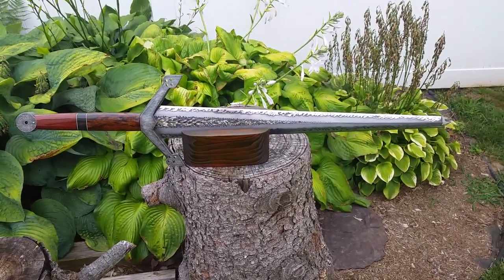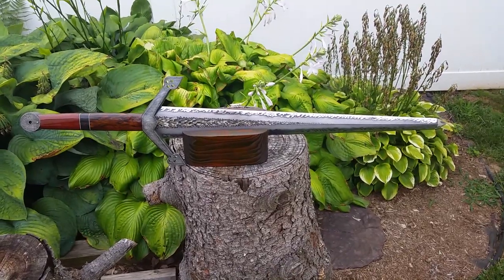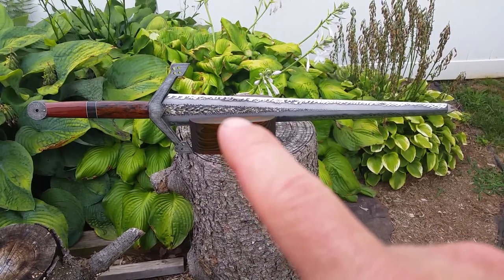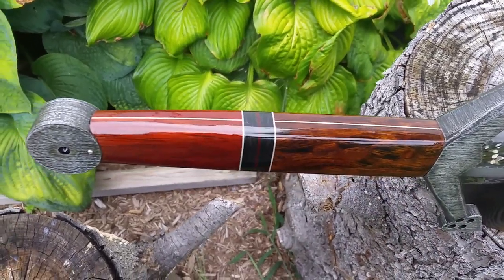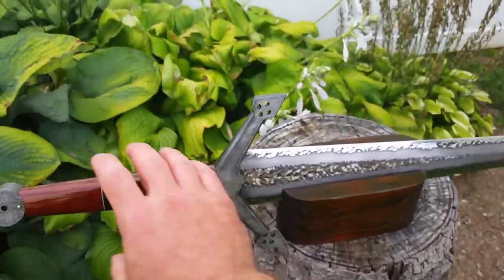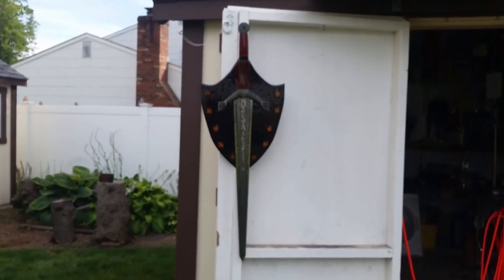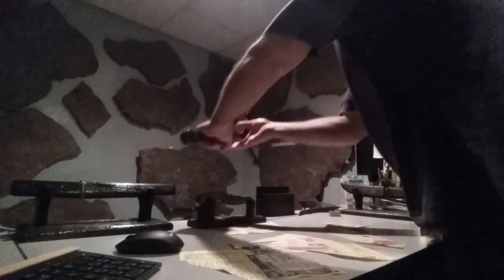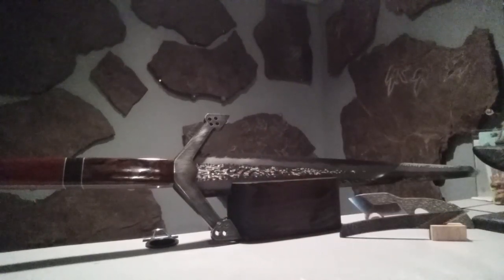Custom Sword Project -- Scottish Broadsword (part 2 of 2)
The concept was given to me by Brett (BladeP5ycho on YT and IG).  His vision was a wide broadsword with Scottish Claymore fittings and my flame rock pattern down the center of the sword, and with flames along the cutting edge.

S7 steel (Rc 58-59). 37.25" overall length. 0.33" thick at the tang and quillion, the blade is 0.29" thick at base and tapers to 0.25" before the tip. The handle is Bloodwood/Carbon Fiber/Desert Ironwood. The pommel and quillion are textured 6061 Aluminum.